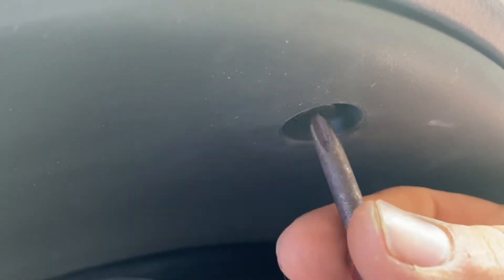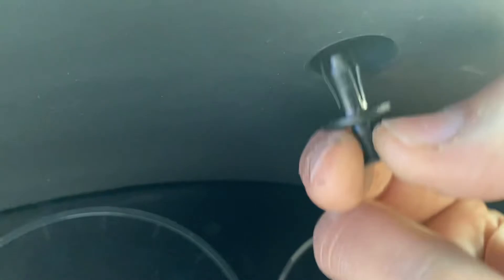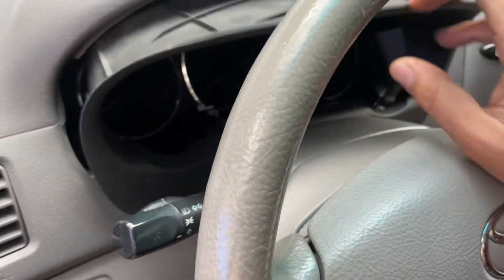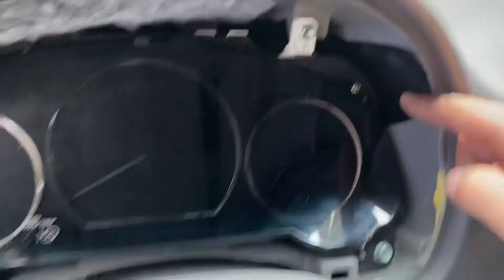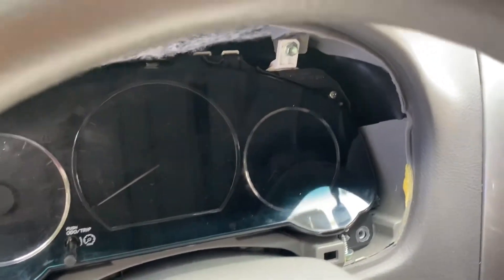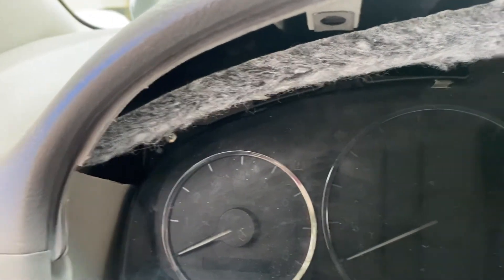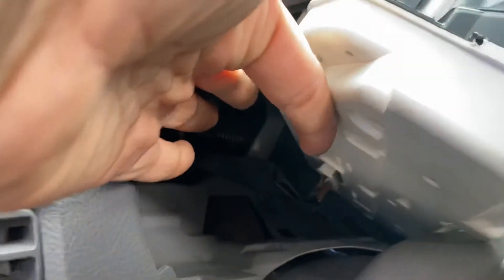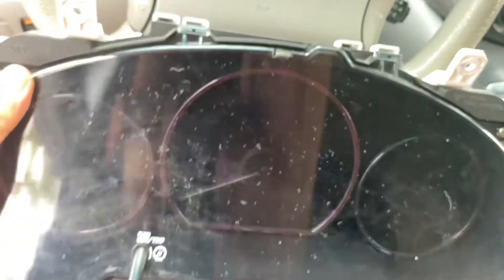Removing 2003-2010 Toyota Sienna Instrument Cluster